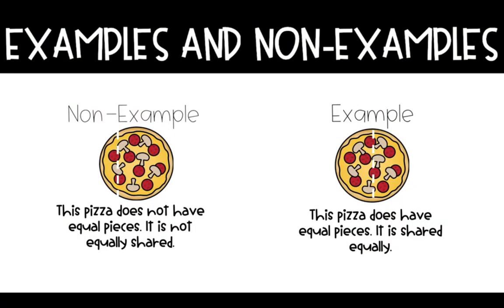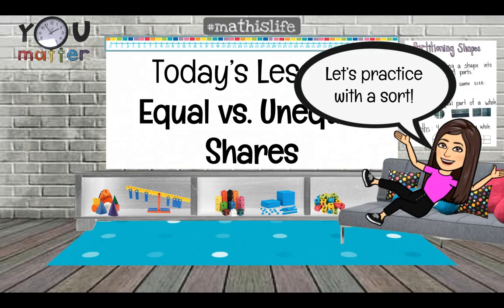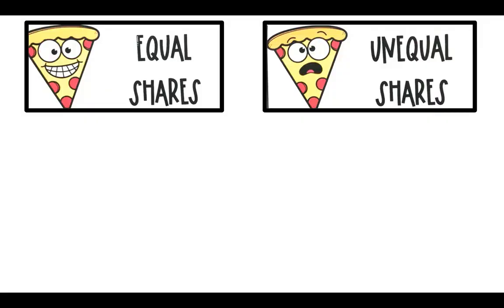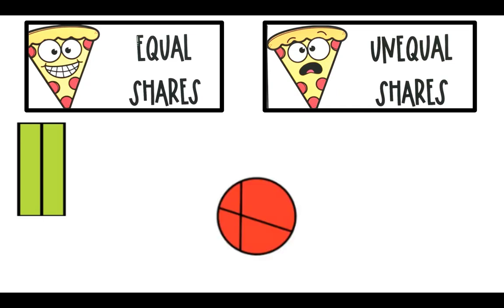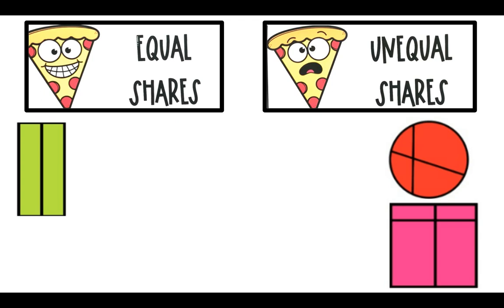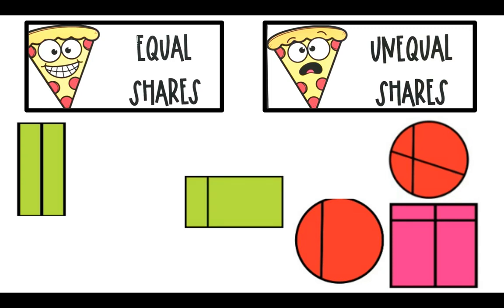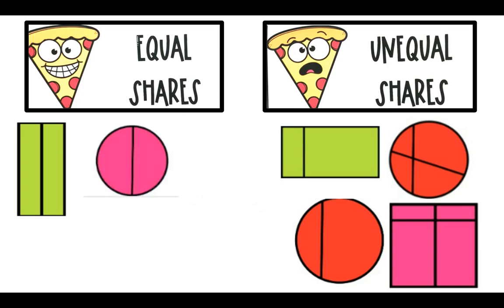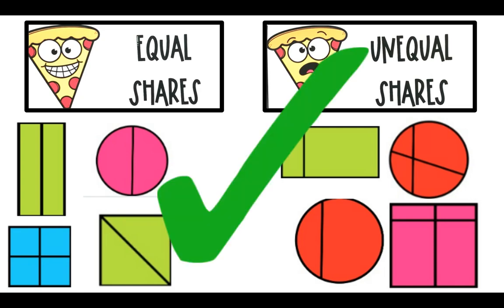Equal Vs. Unequal Shares